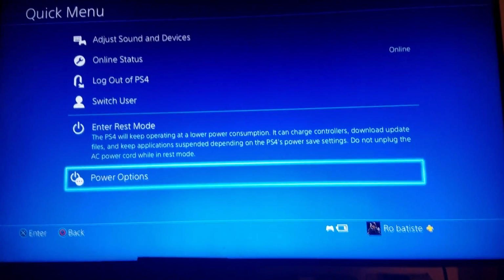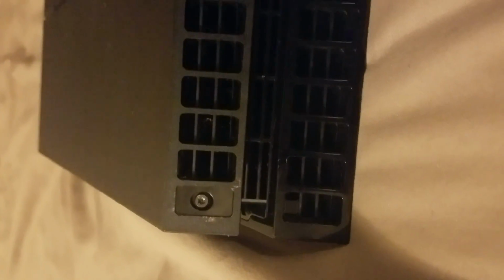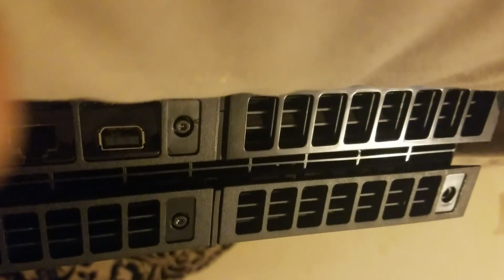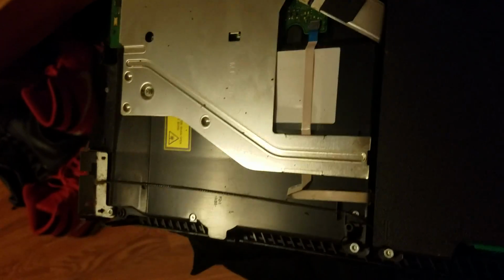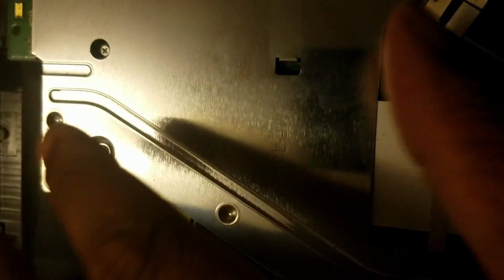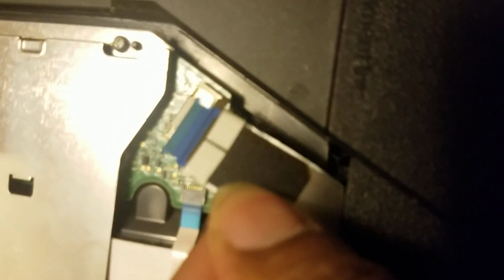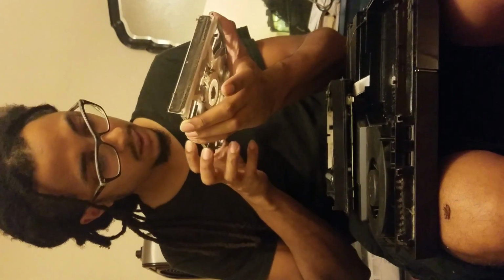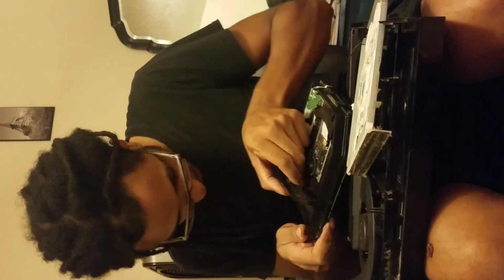Ps4 - Unrecognized Disc Fix Part 1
Ps4 unrecognized disc fix part one this is the disassembly vid , camera dies out. At roller cleaning and replacement using regular isopropyl alcohol, my tray was not seated properly, Check out vid two for corrections and Results